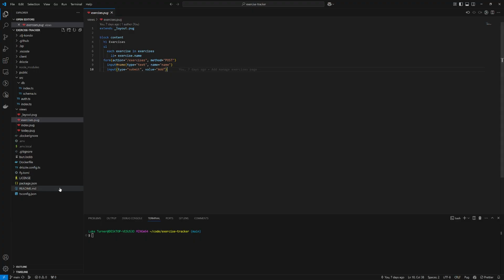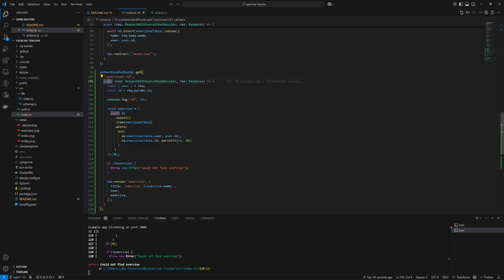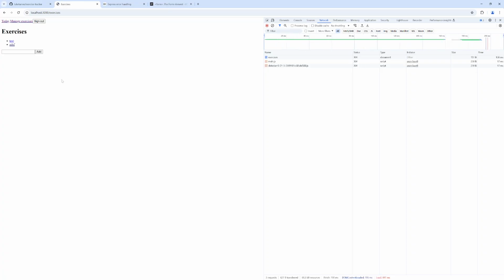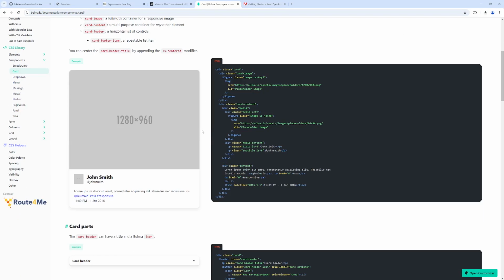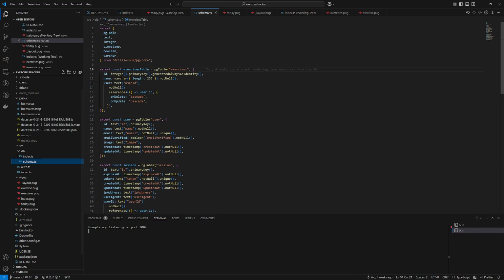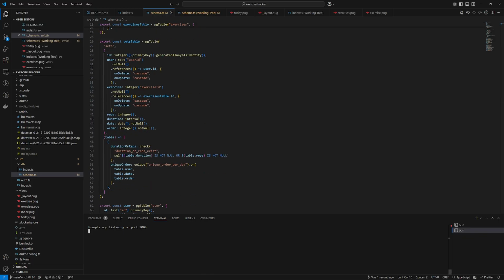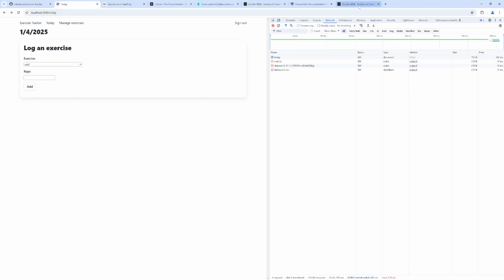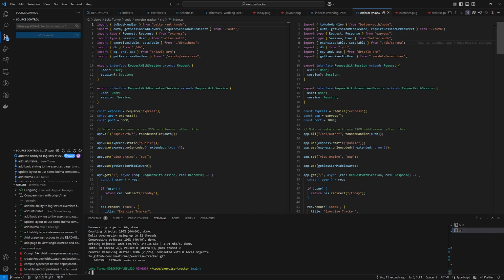Building a webapp from scratch, pt. 4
This week, we added the Bulma CSS framework and started some basic styling. We also finished up the CRUD (Create, Read, Update, Delete) functionality for Exercises, and added the ability for users to log sets of their exercises in the Today page.